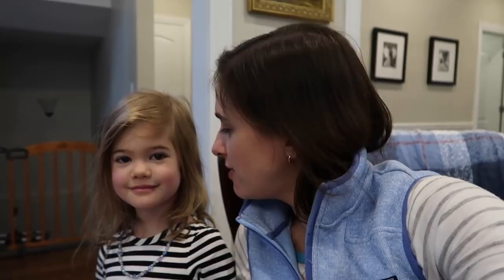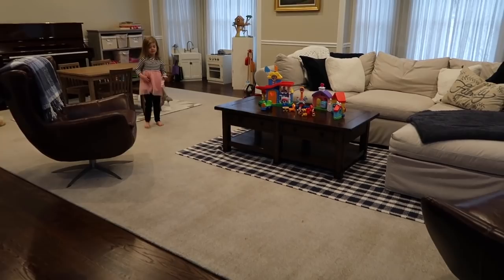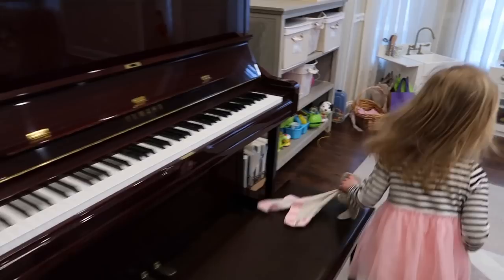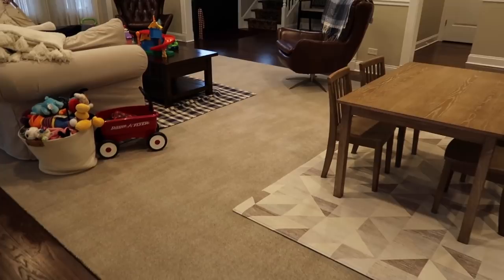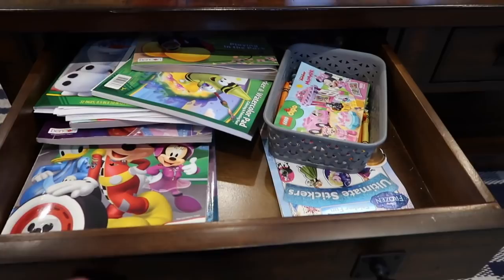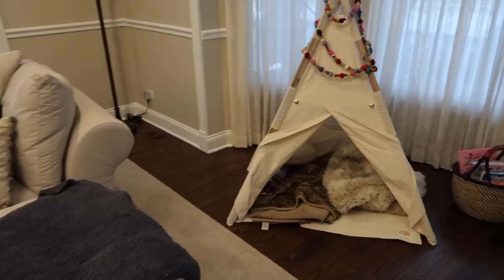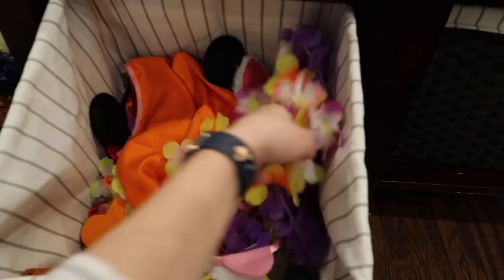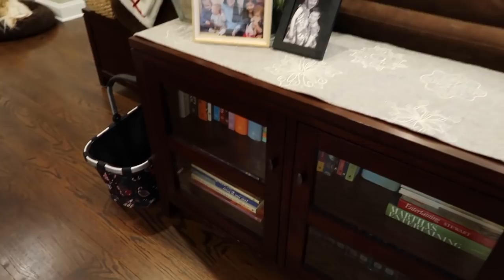Play Space & Toy Storage | Spring Fever 2020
Today I am sharing a look at the play space and toy storage in our house. It’s certainly not pinterest-worthy, but it functions well for me and my kiddos for the time being. I didn’t do a lot of purging in this area as the kids still actively use most of what they have, but we did pick out a few items geared specifically to infants to pass along. I’m really enjoying getting the kids involved in this process.

What I’m Wearing:
Vest - Vineyard Vines